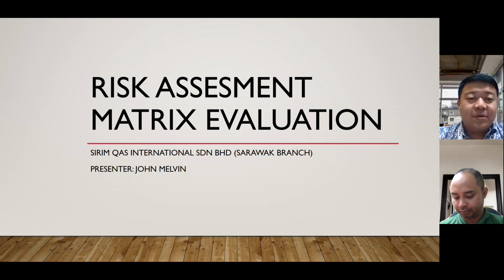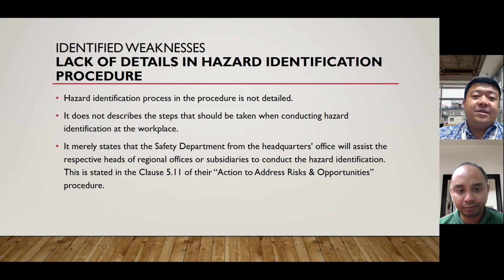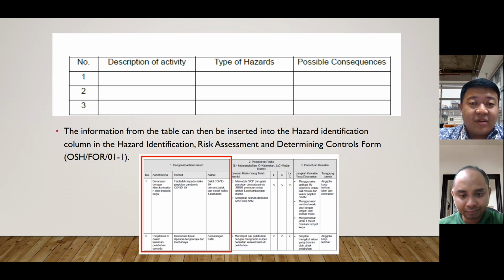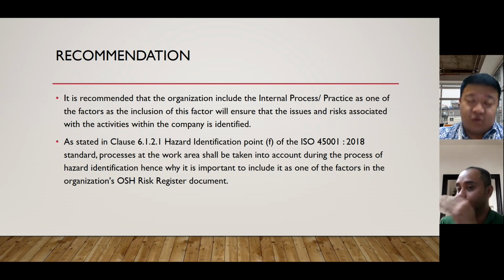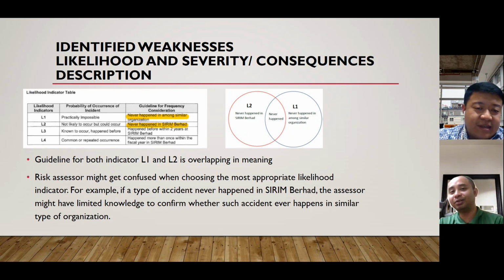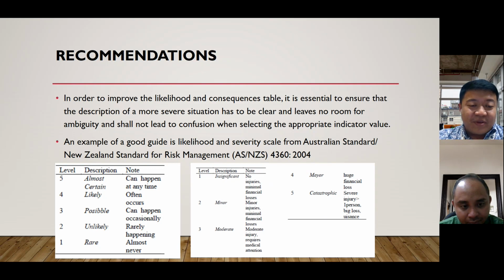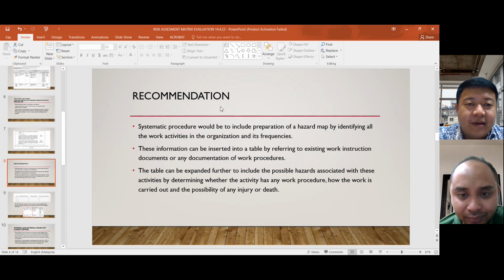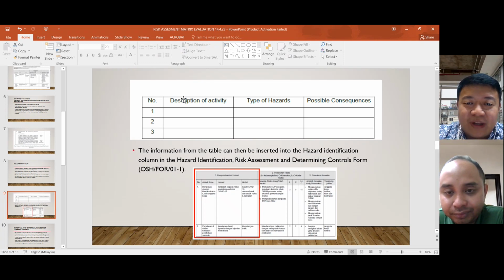PRESENTATION ON RISK MATRIX EVALUATION 20230414 143650 Meeting Recording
Presentation of Risk Matrix Evaluation to SIRIM QAS INTERNATIONAL SDN BHD (SARAWAK BRANCH)